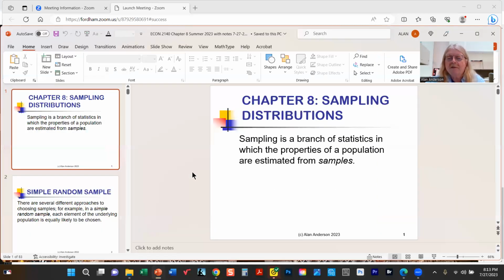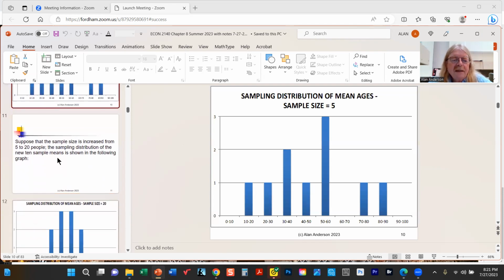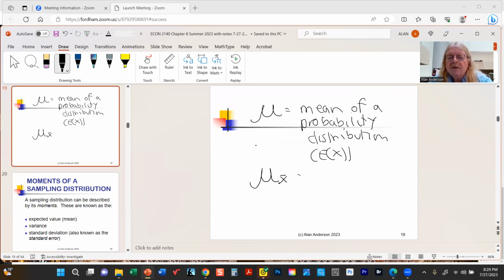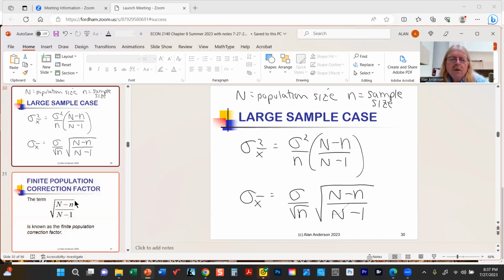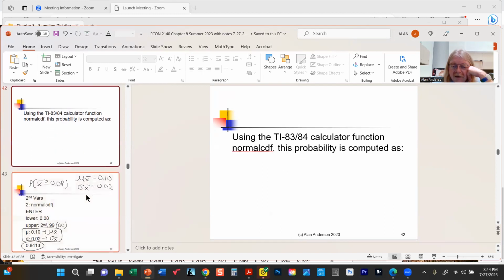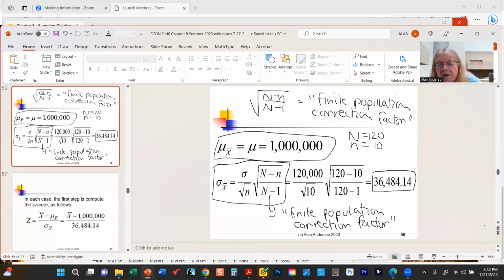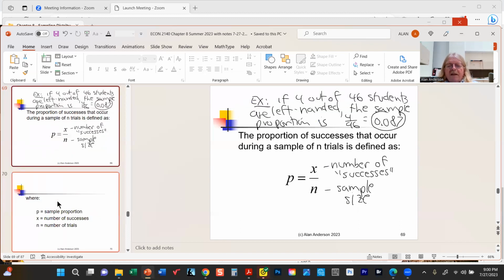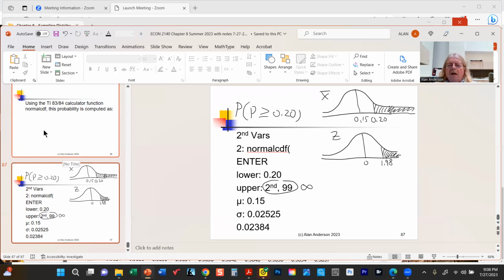ECON2140 Chapter 8 Part 1